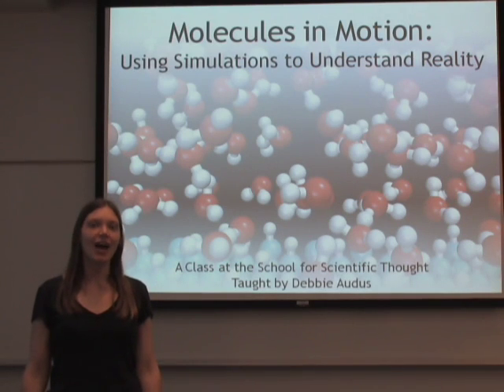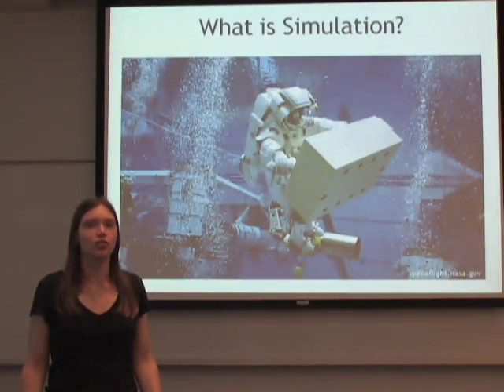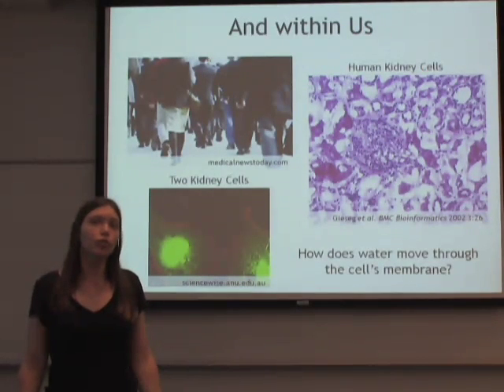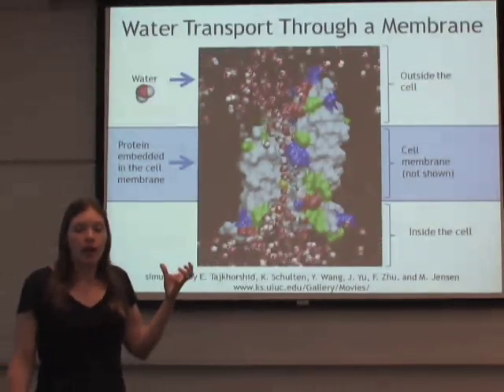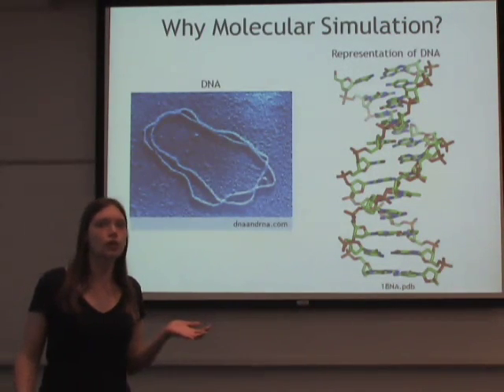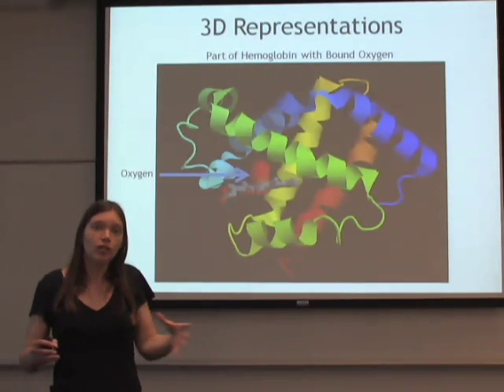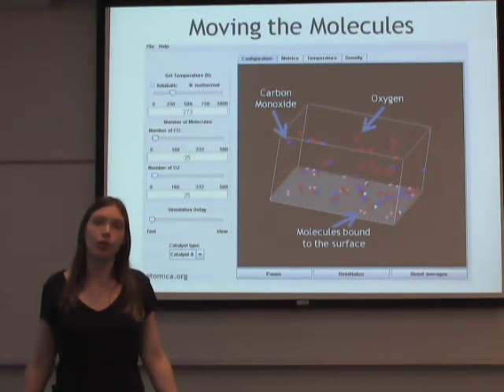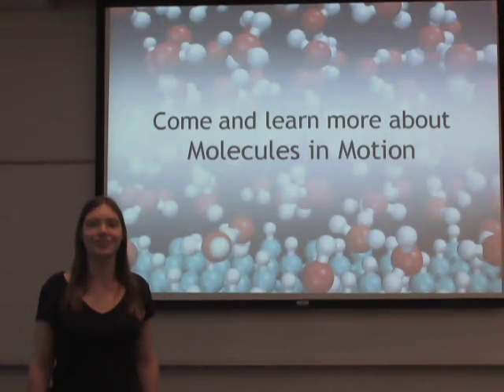Molecules in Motion: Using Simulation to Understand Reality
We are surrounded by molecules and made of them, too. In this class, rather than investigating these molecules by running chemistry experiments, we will use computer simulation to explore why molecules act the way they do. We will look at molecules that help us breathe and molecules that react to reduce car emissions. We will also tour one of the computer facilities that researchers use to explore our world. A good understanding of algebra and geometry is highly recommended, and any knowledge of calculus and programming will be useful, but certainly not required.